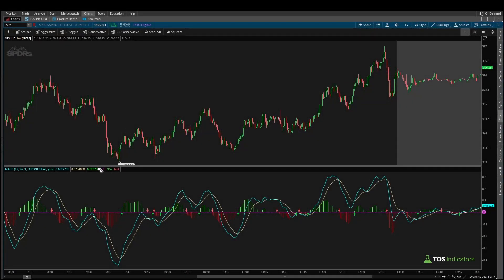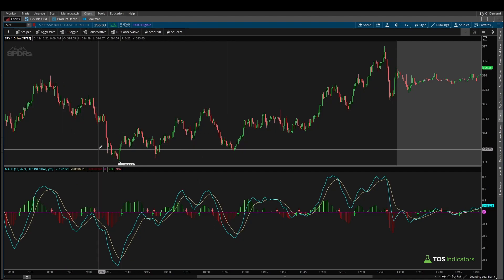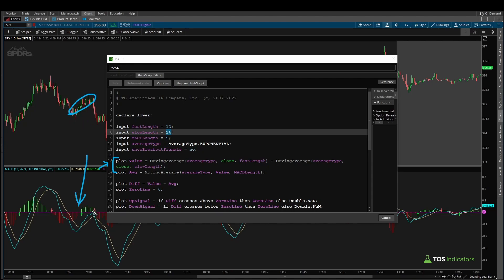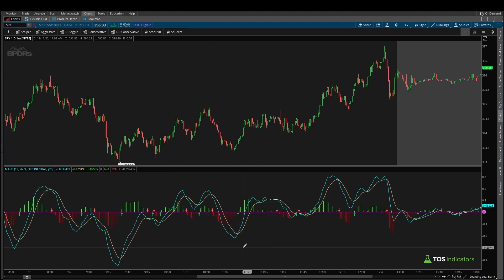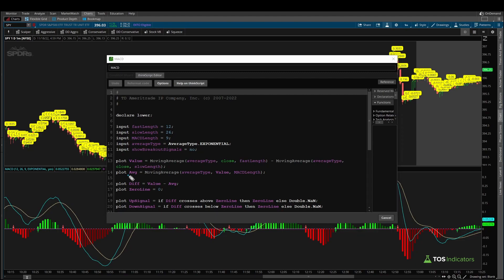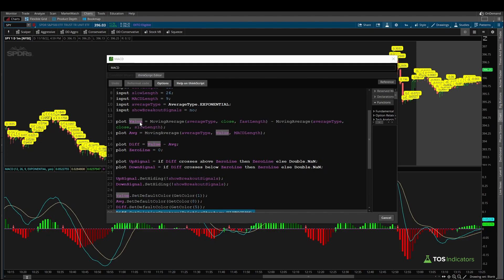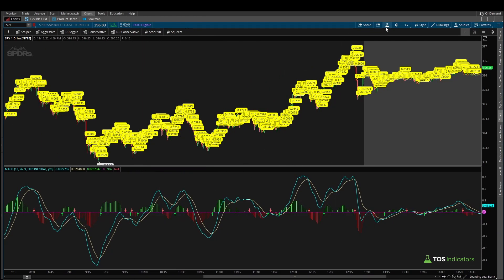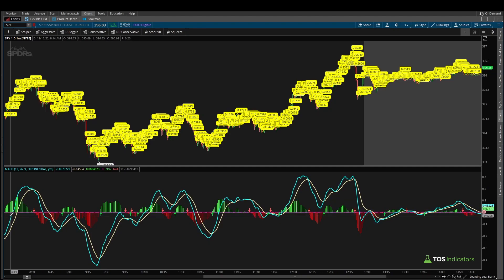MACD Indicator for ThinkOrSwim - What Do All The Lines Mean?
Let's crack open the MACD indicator, and understand all of the different components that power the oscillator.

There are 3 in particular, which we will discuss in this video:
1. MACD Value Line
2. MACD Avg Line
3. MACD Histogram

By the end of this video, you should have a much better understanding of what’s going on behind the scenes in the indicator, and what all of these different plots mean.

We can then apply that knowledge to understand all of the different levers we can adjust to make the indicator work for us.

⏱️ Here are video timestamps that might come in handy:

0:08 - Introduction
0:55 - How to Use MACD
2:52 - MACD Value Line
5:38 - MACD Avg Line
6:24 - MACD Histogram
7:06 - Summary